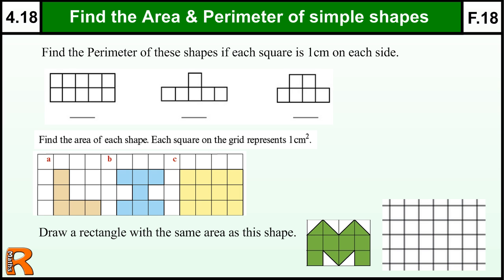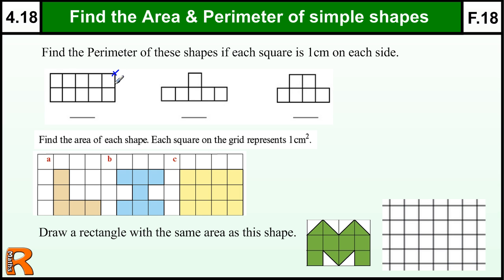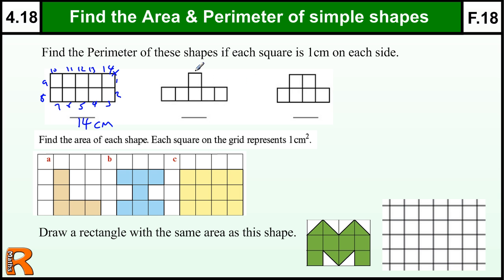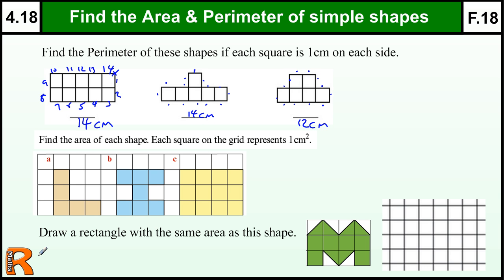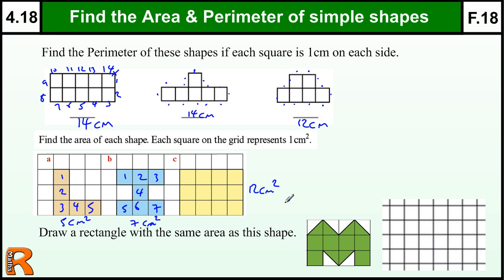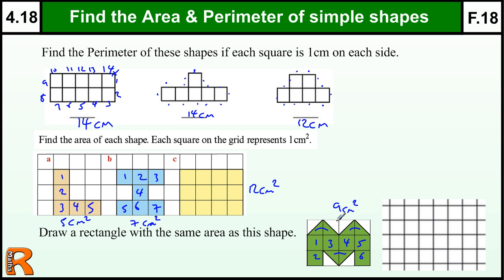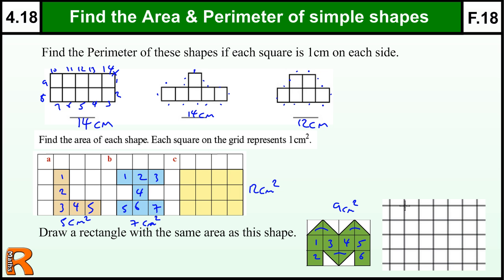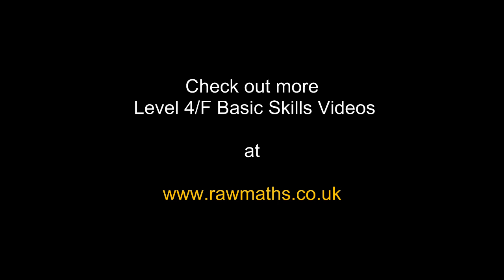4.18 Area and Perimeter of simple shapes - Basic Maths Core Skills Level 4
4.18 Area and Perimeter of simple shapes